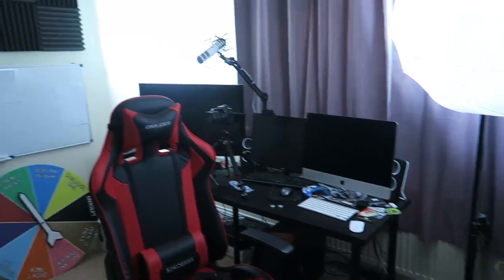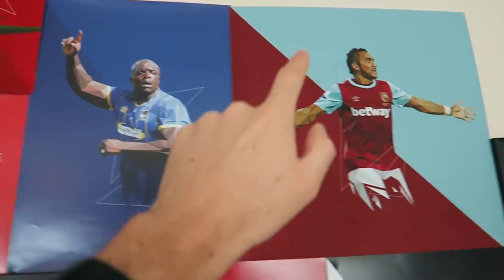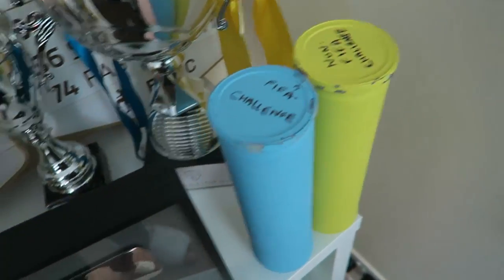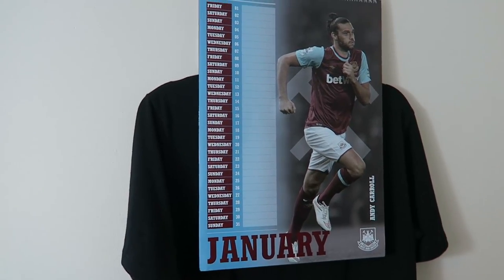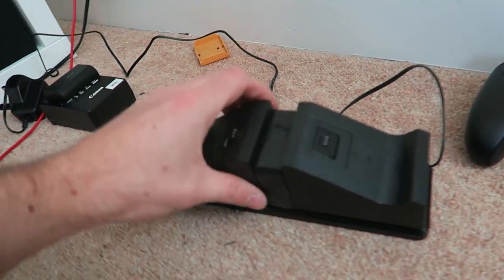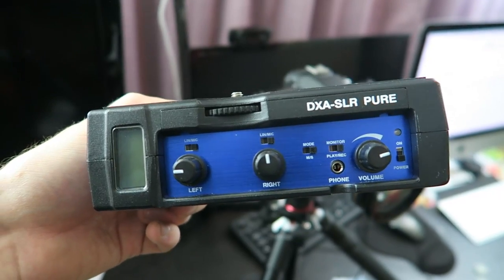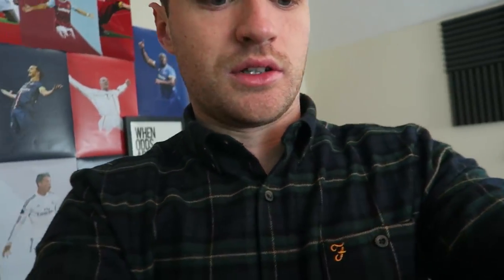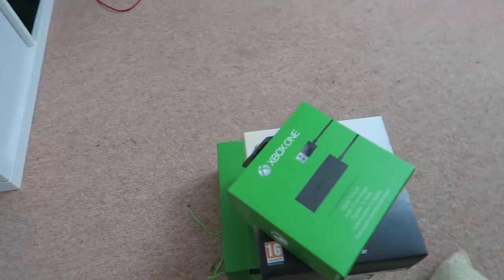MY NEW SET UP!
Xbox Controller Charger Dock